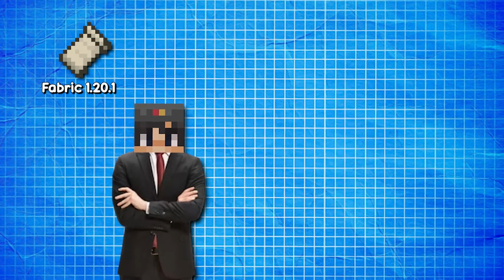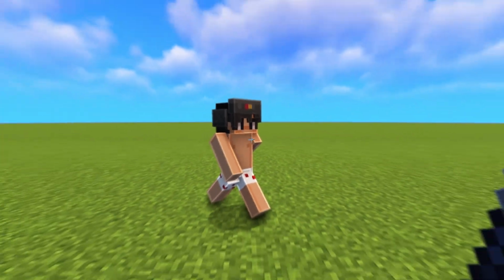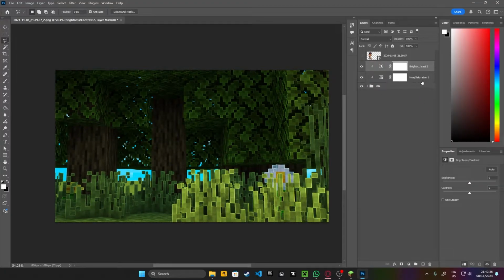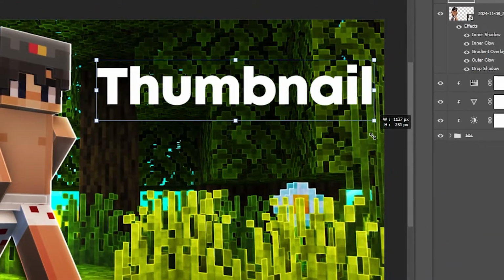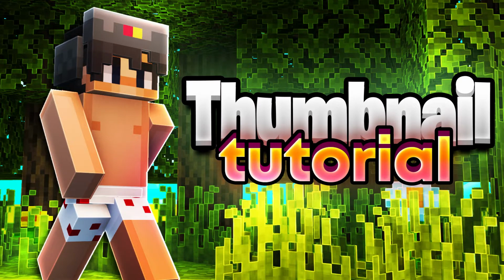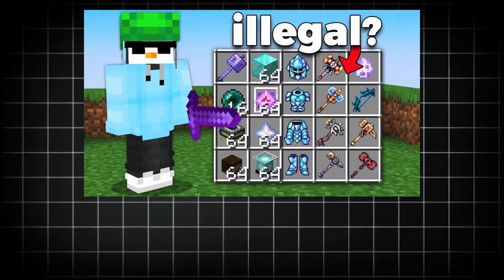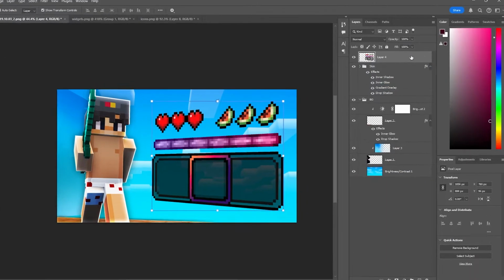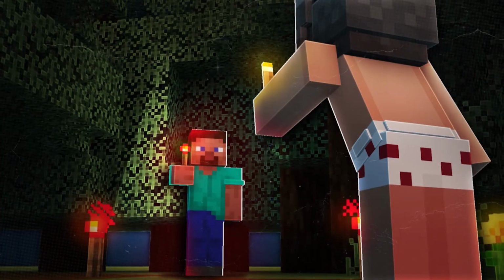How to make the BEST Minecraft Thumbnails (Bedwars, SMP, Horror, ...) | Tutorial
Setup:
- Mouse: Glorious Model O
- Keyboard: GK61 Silver Switches
- Monitor: AOC FHD 240Hz IPS
PC:
- RTX 460
- i5 12400f
- 32GB RAM

TIMESTAMPS:
0:00 - Intro
0:22 - What you need:
0:51 - Settings
1:13 - Basics
5:04 - Bedwars ASMR
6:01 - SMP
6:29 - Texture Pack Release
7:48 - Horror
8:34 - End